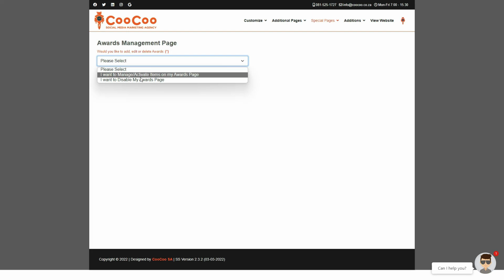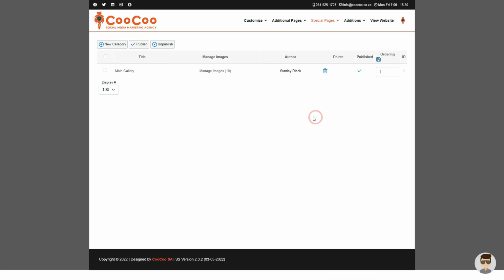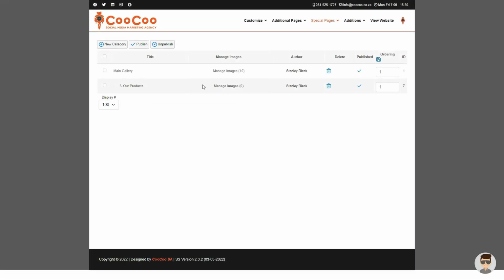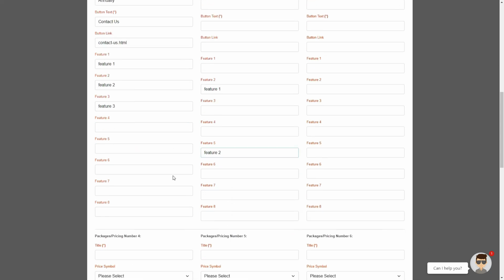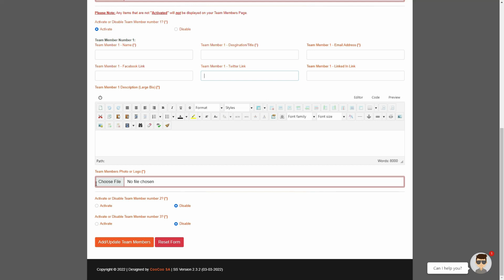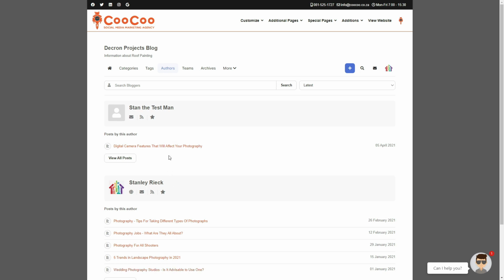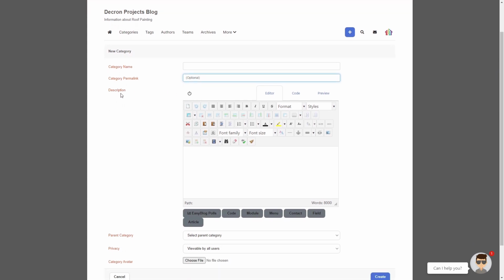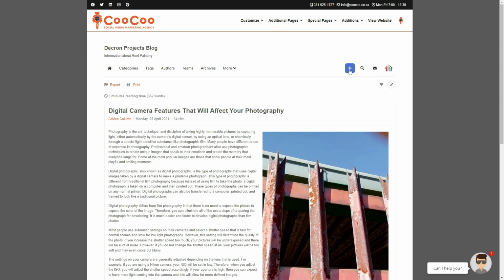CooCoo Smart Site - Special Pages - Professional Joomla Website Design in under 60 minutes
How to build a professional Joomla Website in under 60 minutes!
We show you how quick and easy it is to upload your content into our CooCoo Smart Site System.

To find out what great benefits you get from the CooCoo Smart Site System, please

To order the CooCoo System for your own professional website, follow this